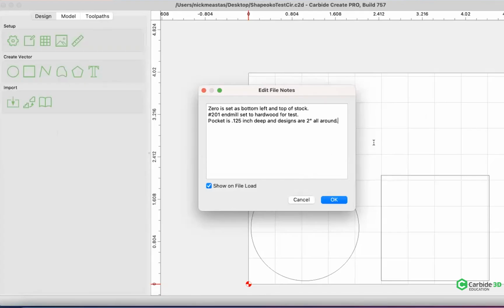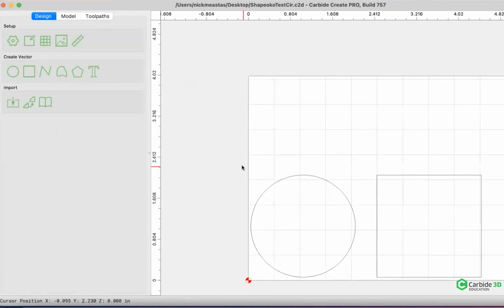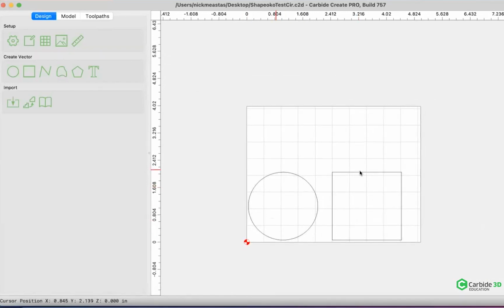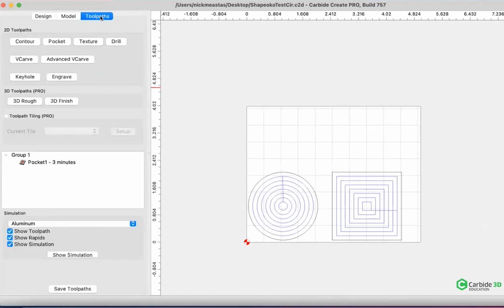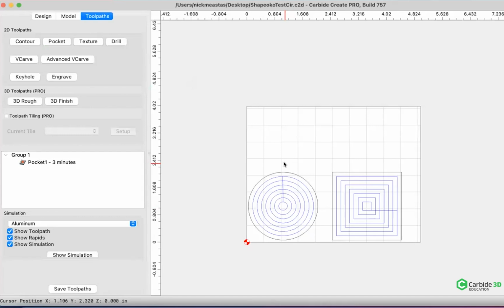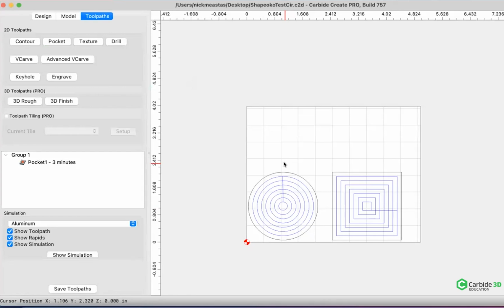Episode #1 - Testing Materials + Troubleshooting Cuts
Welcome to Carbide 3D Education's "The Support Show".  An open forum with our support personnel and you, the Carbide 3D Machine Owner.

Topics:
1:14 - Testing Materials (Why and How)
4:00 - Carbide Create Speeds and Feeds
4:30 - Endmill Flutes and Materials
8:45 - First Cuts - Procedure
9:20 - 2D v. 3D Cuts
9:40 -How to Test Materials - Test File "Circle Square Test"
12:30 - Testing Materials Summary
12:55 - Testing Designs or Materials
14:03 - How Does Workholding Affect Project Planning?
15:35 - Cutting Forces and Levels of Workholding
16:05 - Endmill for Various Uses?

17:13 - TroubleShooting Cuts
21:53 - Checking Your Design

25:30 - How Do I Preview a Project Before I Cut it Out?
30:10 - Most Common Onboarding Questions

Nick Meastas covers the how and why of testing materials with your machine.  And also discusses common strategies for Troubleshooting Cuts.   This is the opening episode of our twice monthly shows.